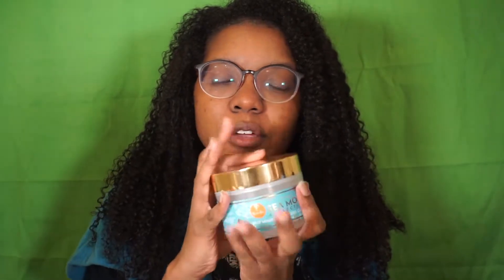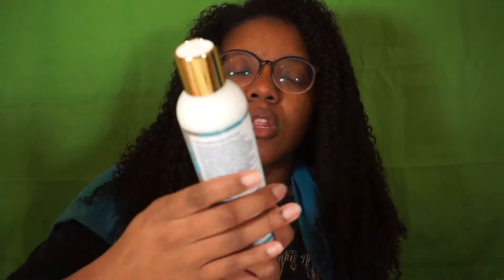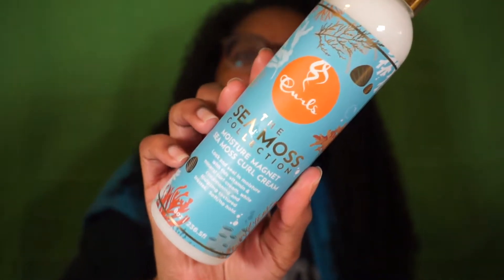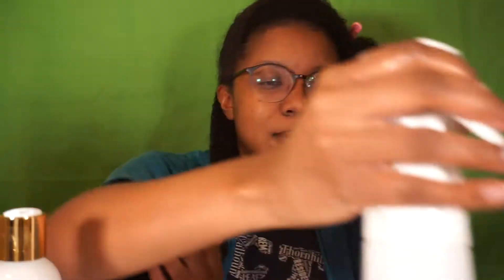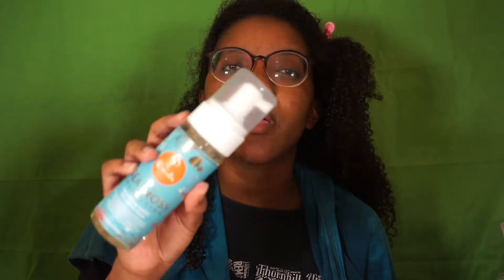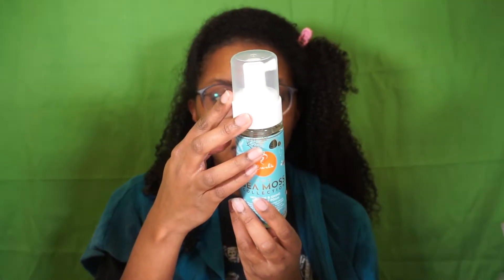Curls Sea Moss Collection Review | Part 2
Hey there! Today I'll be trying out the Curl Cream and Foam from Curl's new Sea Moss Line. Stayed tuned for my thoughts on these new curly hair products.